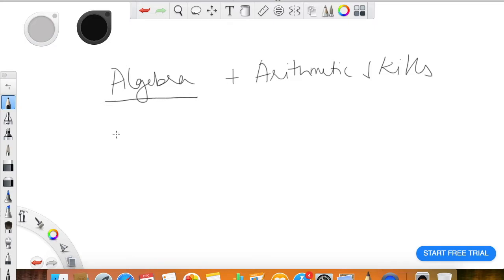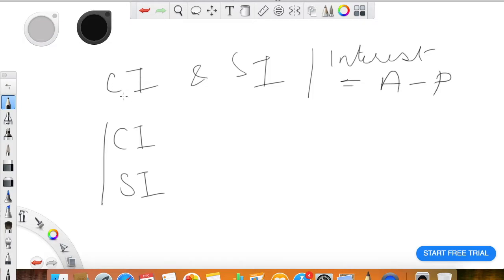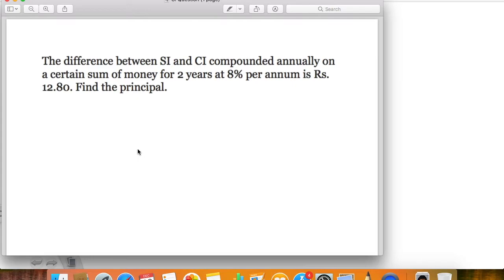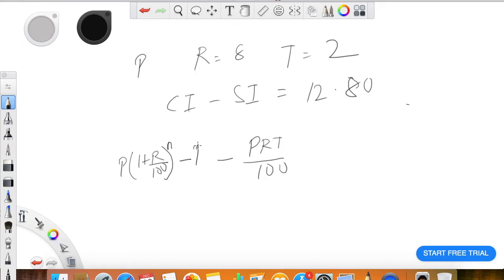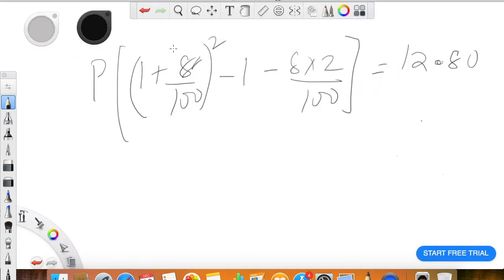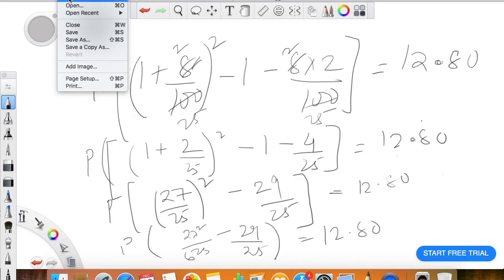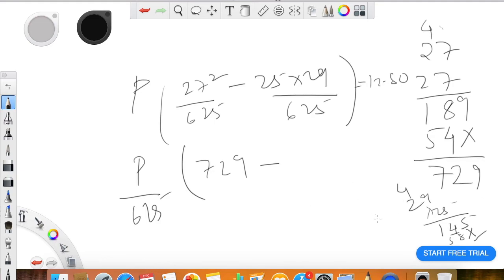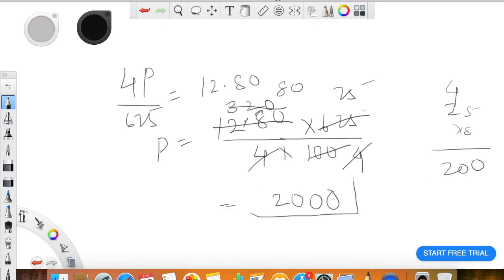How to Tackle CLAT Maths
PostArt Law - CLAT Mentorship by NUJS Students.

A general description on how to breakdown and tackle mathematics in CLAT using Compound Interest and Simple Interest as examples.